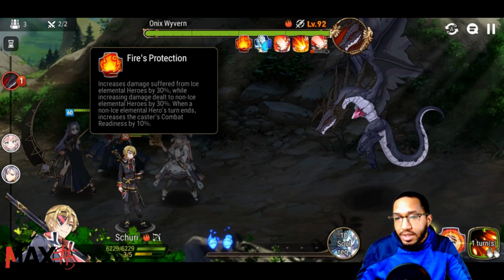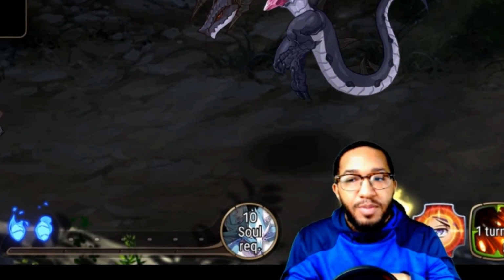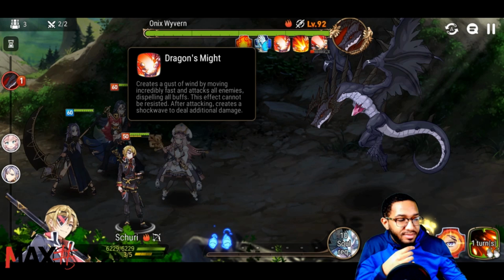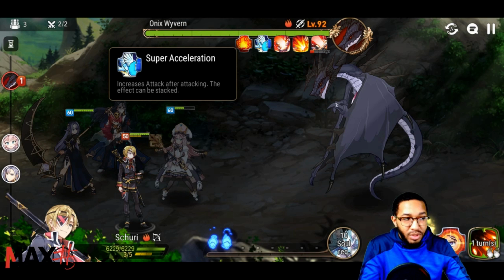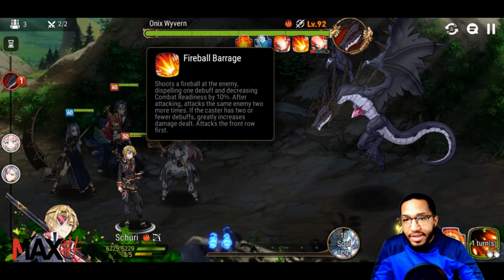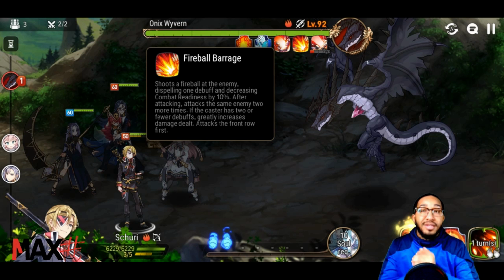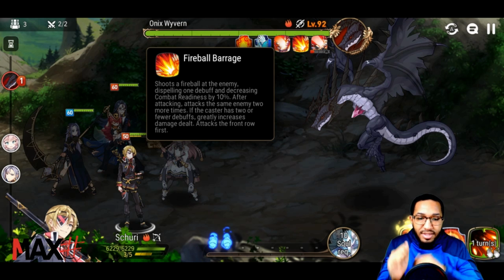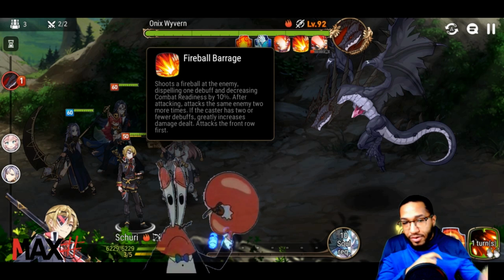How to Hunt: Wyverns 11 (A Discussion)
In this video I discuss Wyvern 11, and break down the various changes to the mechanics of the Wyvern fight and how to succeed against it.

-- Lesson learned: I rendered twice to improve my audio volume, but it screwed my image quality. Hope you gals/guys don't mind :P